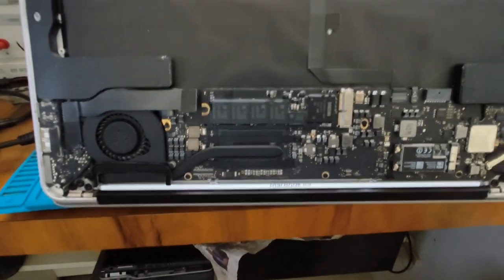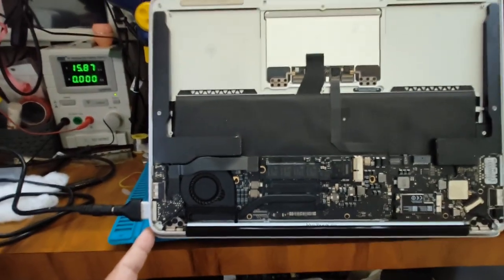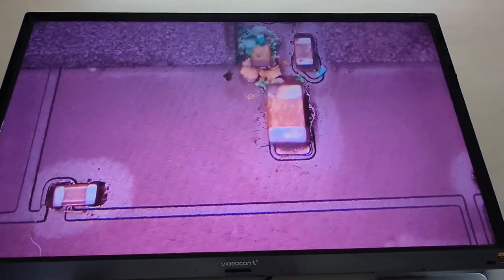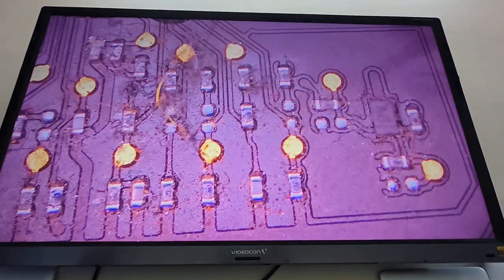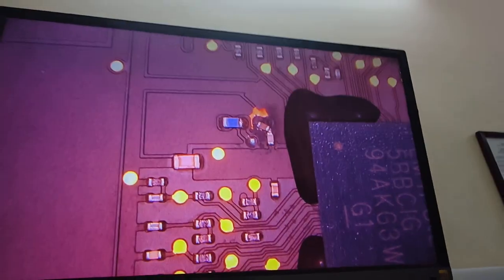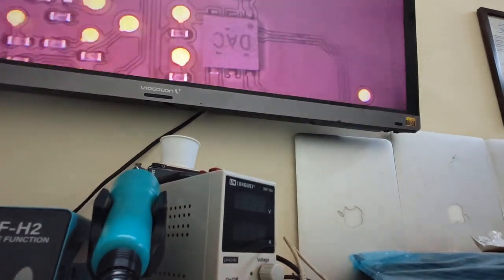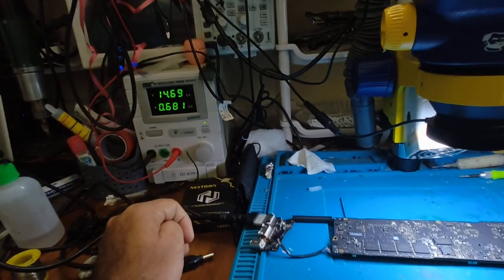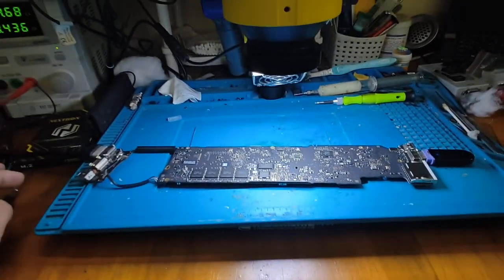MacBook Air 1466 No Power Repair